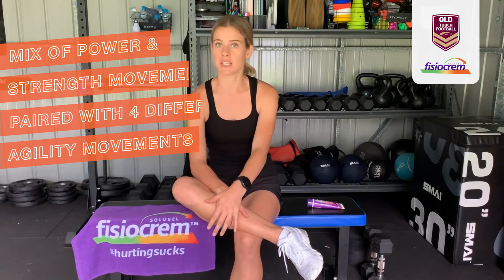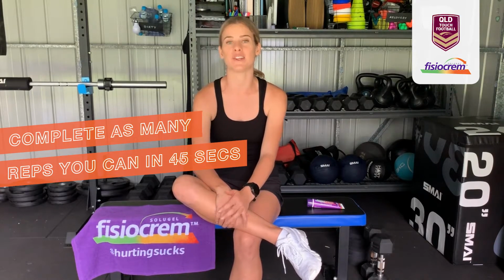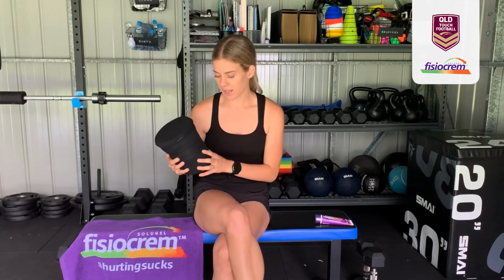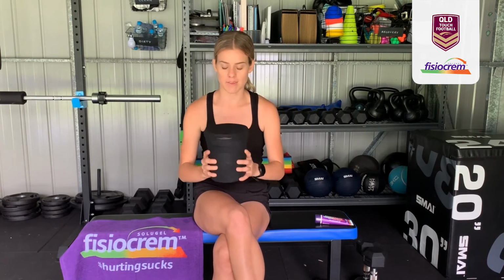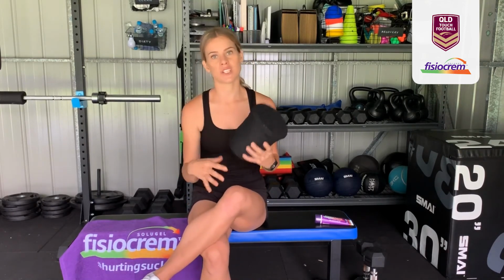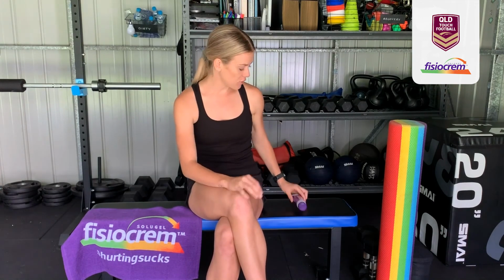Touch Footy Fitness with Sammy Jo | QLD Touch | fisiocrem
QLD Touch Football player @sammyJocurtis_ shows us how to stay fit, strong and agile, ready to get back out on the footy field with @QLDtouch